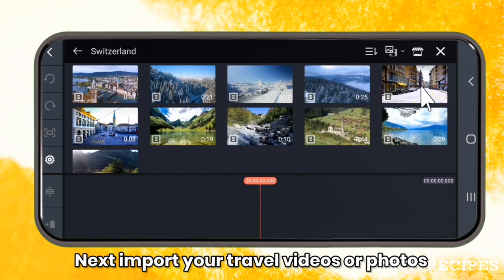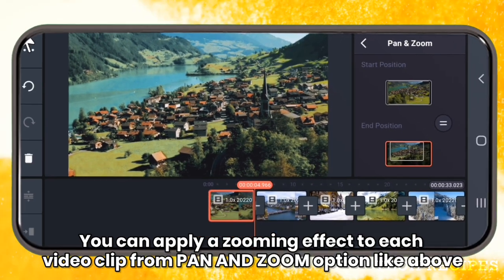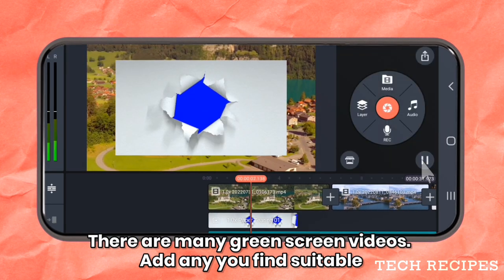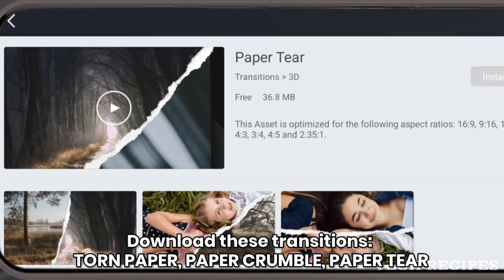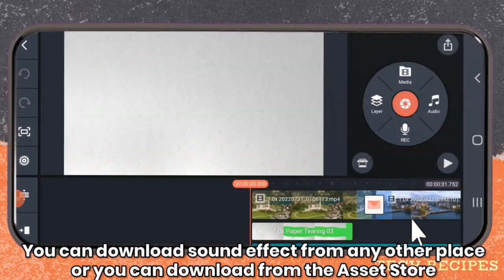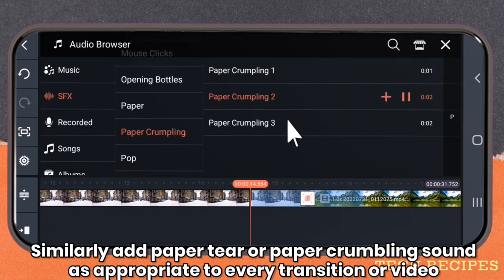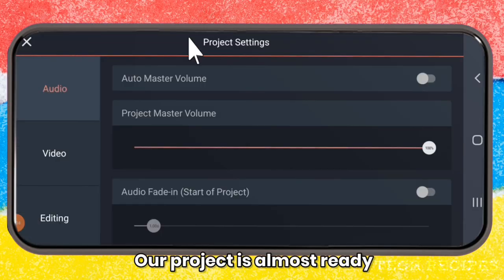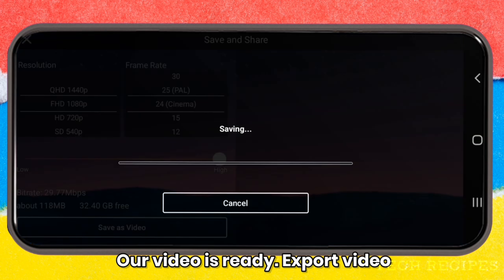How To Make Travel Vlog Intro In Kinemaster | Episode 9 | Aesthetic Vlog Intro Tutorial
How To Make Travel Vlog Intro In Kinemaster | Aesthetic Vlog Intro Tutorial

Watch this easy vlog intro tutorial to get travel vlog intro ideas and know how to make travel vlog intro in kinemaster.

✅ Timestamps

00:00 How to make travel vlog intro
00:04 Preview
01:00 Creating Kinemaster project
02:47 Adding Music
03:16 Adding Green Screen Video Assets
04:59 Adding Transition
06:36 Adding Sound effects
08:19 Adding Text
09:30 Adding Overlay
10:30 Final settings
10:48 Output

Related searches to this video How To Make Travel Vlog Intro In Kinemaster | Aesthetic Vlog Intro Tutorial | Travel Vlog Intro Ideas

1. how to make a professional looking vlog intro using kinemaster
2. how to make name intro using kinemaster || tutorial
3. how to make vlog intro kinemaster
4. how to make travel vlog intro
5. how to make quick intro with kinemaster for youtube videos
6. kinemaster tutorial intro text
7. cinematic into in kinemaster
8. how to make travel intro in kinemaster

Happy learning  😊
- "Tech Recipes"